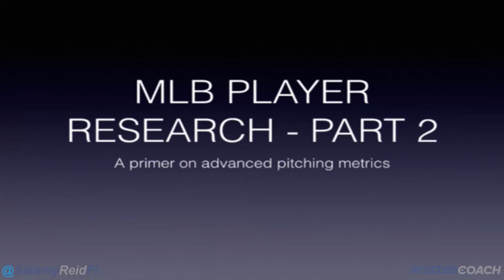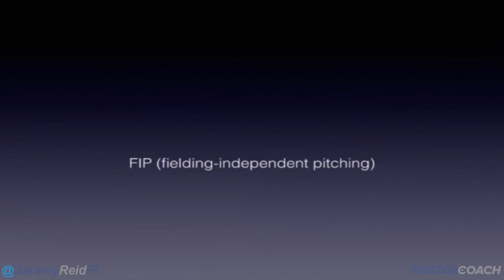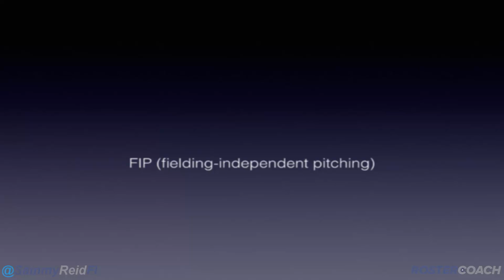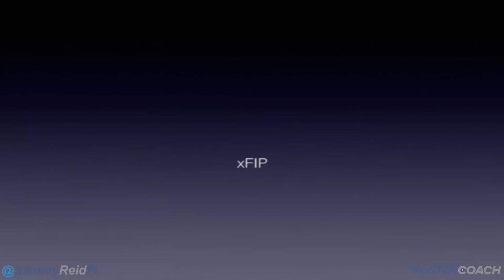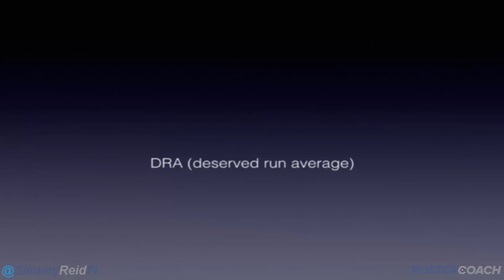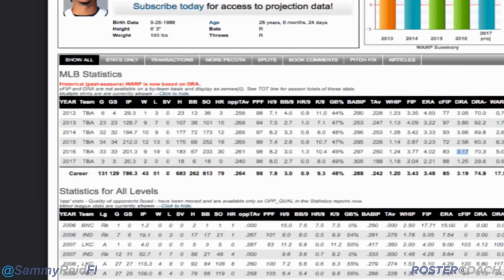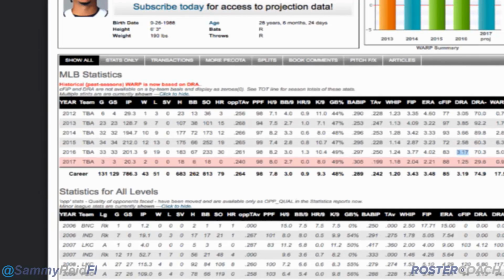MLB DFS Strategy: Advanced Pitching Stats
Understanding advanced pitching stats is an essential part of building lineups in MLB DFS. This lesson explains how using metrics such as deserved run average, strikeout rate, and left on base percentage are essential to becoming a more profitable daily fantasy sports player.